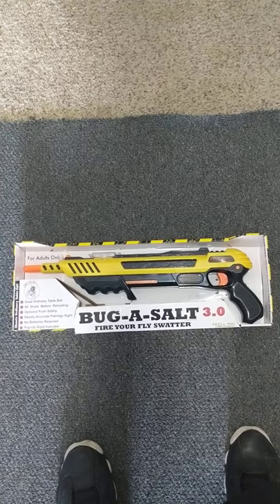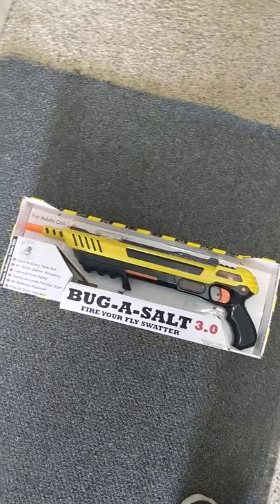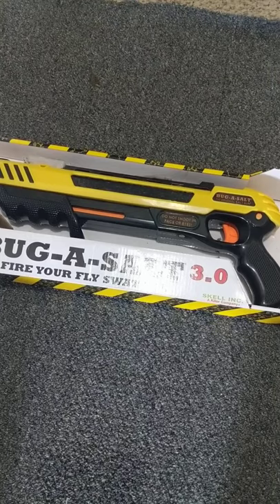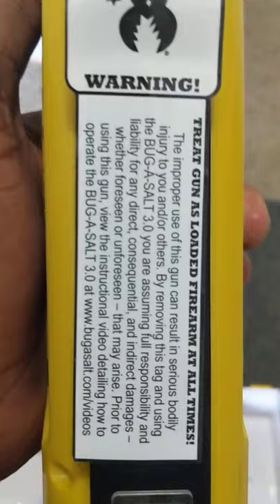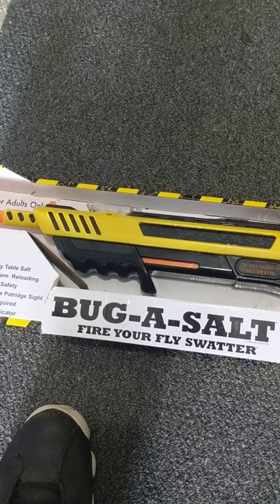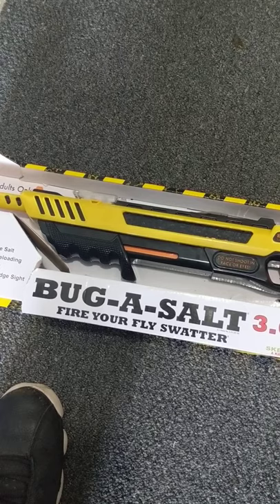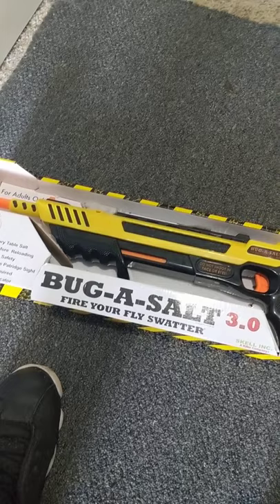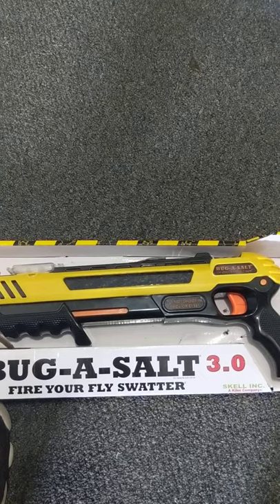Does BUG-A-SALT 3.0 really work ? NO (REVIEW 2021)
Pathfinder pest control
Call or Text for service in the Tulsa Area

Area we offer service - Tulsa,ok

I have to have fun at press control channel You will learn about mosquito control how to get rid of fleas ,roach extermination, ant control, spider bites, German roach identification also learn the difference between mice and  rats. here at Pathfinder pest control We are experienced in the latest techniques to deal with all kinds of pests.